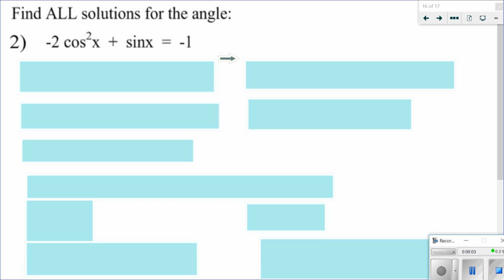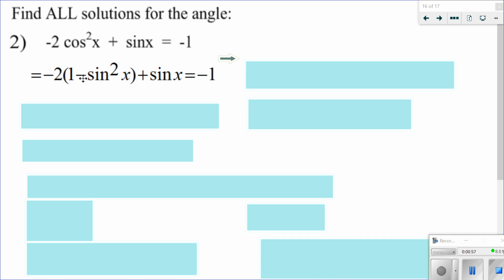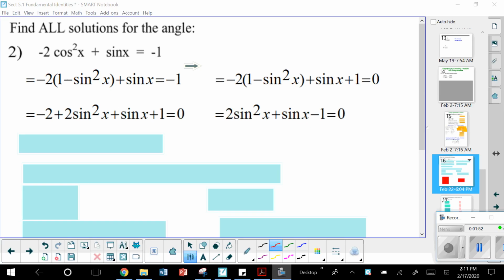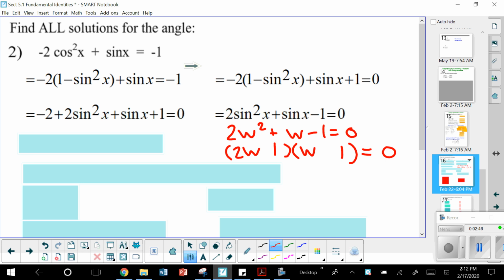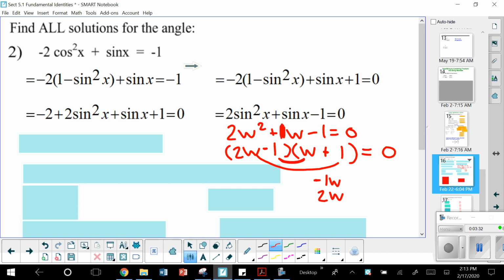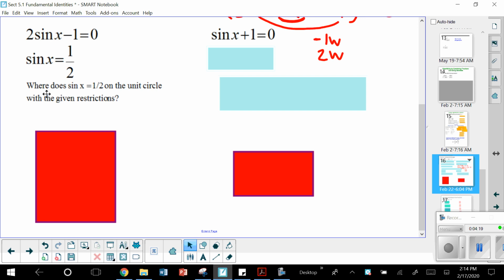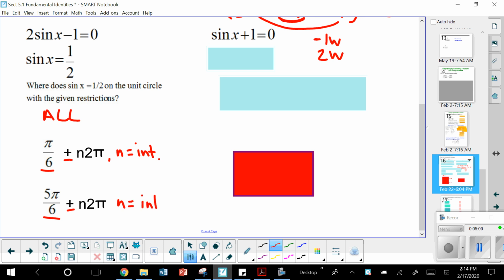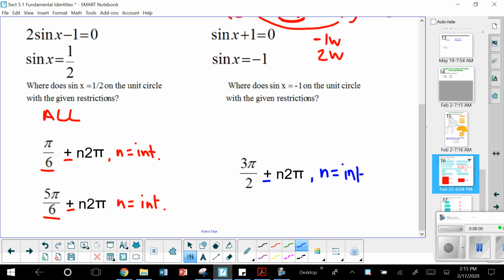Sect 5 1 day 3 part 2